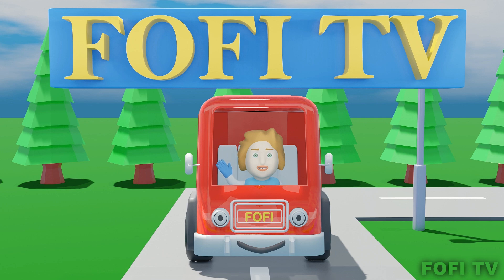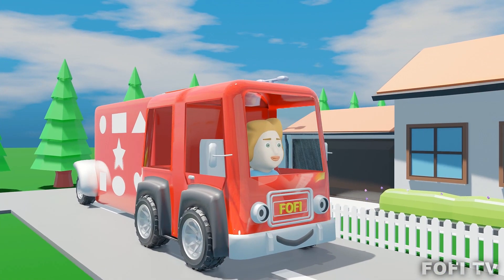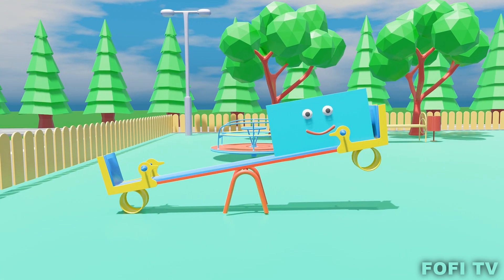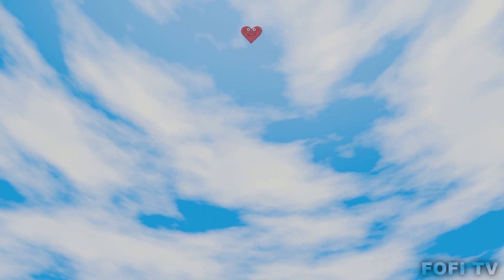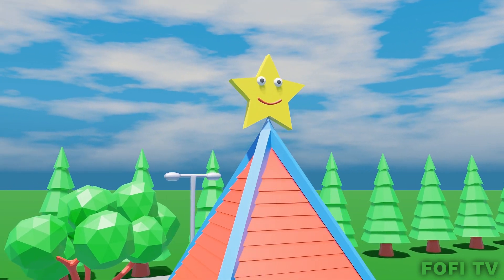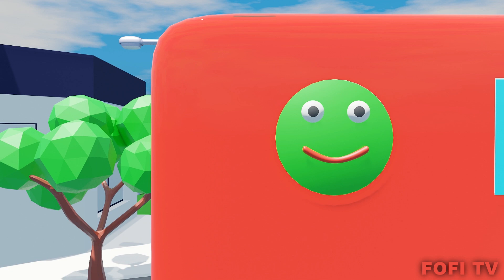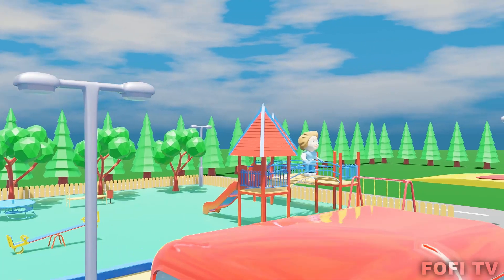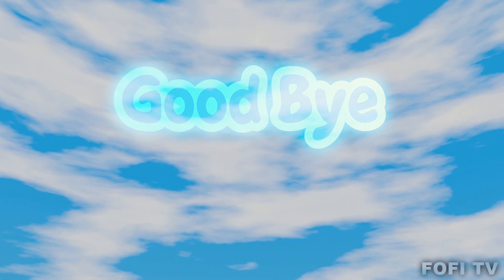Learn shapes with Fofi. Fofi the car driver. Kids learning. Children music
Learn shapes: circle, square, triangle, oval, star, heart, rectangle.

Here at Fofi tv channel we upload some of the best learning videos for kids children and babies. Kids are having fun listening to nice music and learning English. Wait for our nice new songs in the near future.